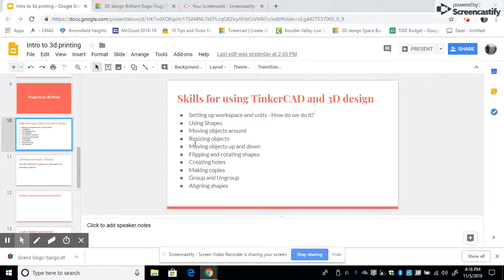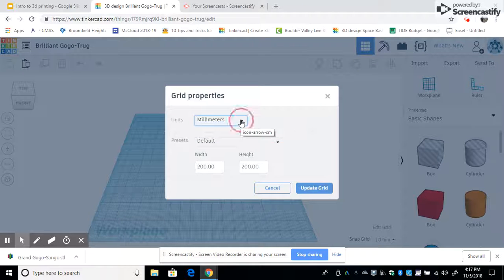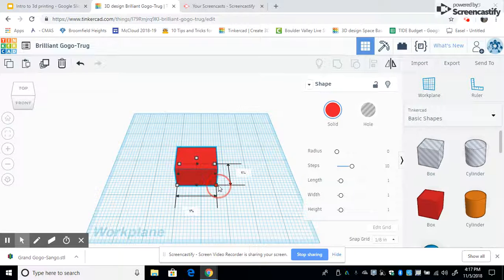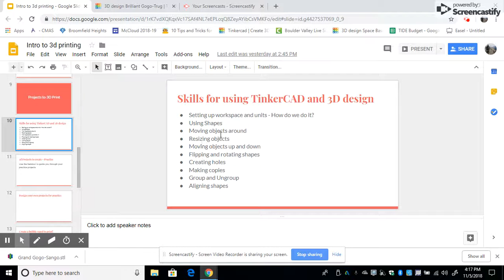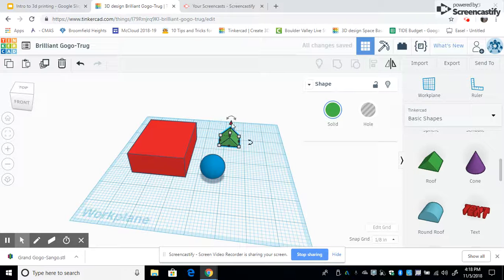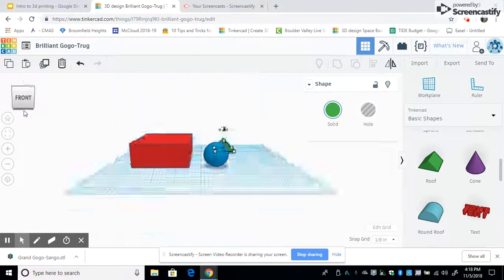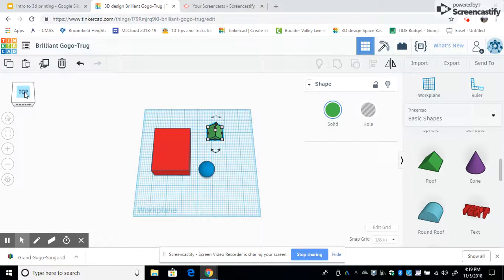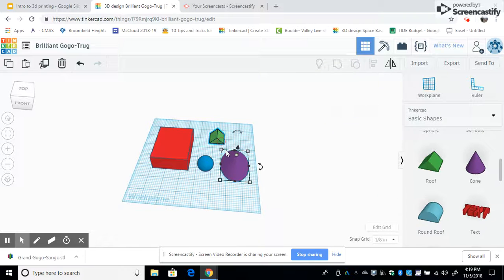Nov 5, 2018 4:20 PM